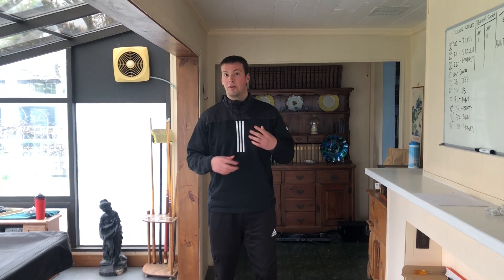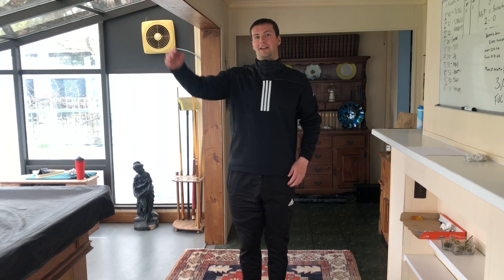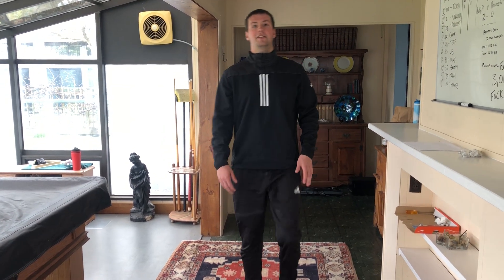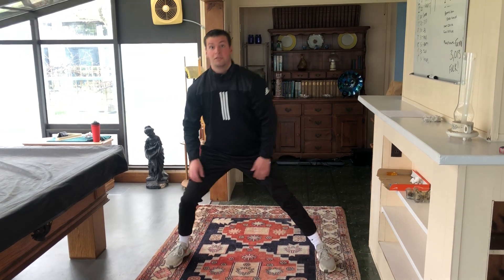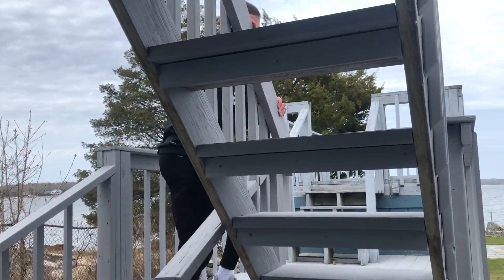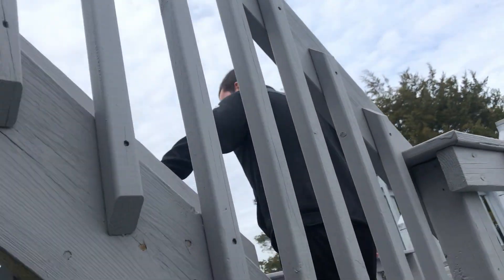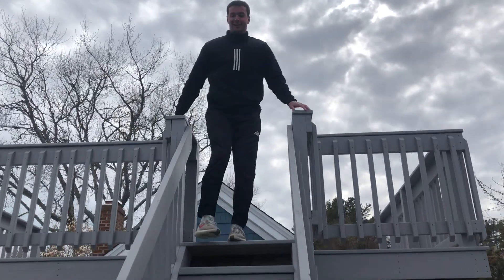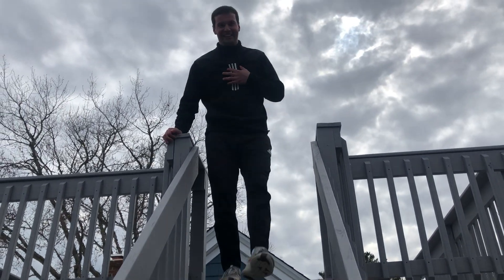At-Home Cardio Exercises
Try these cardio exercises to do at home from Fitness Trainer, Matt Beatty.